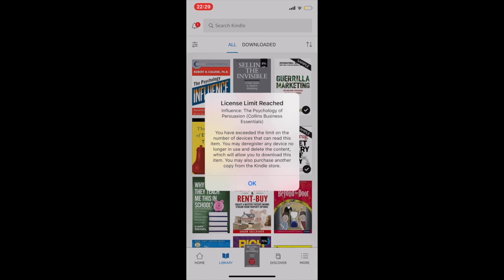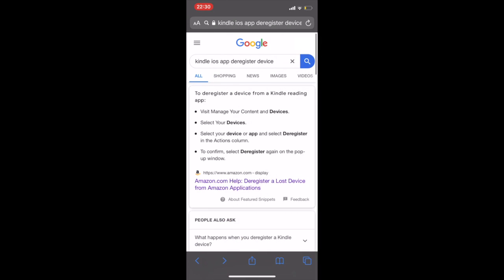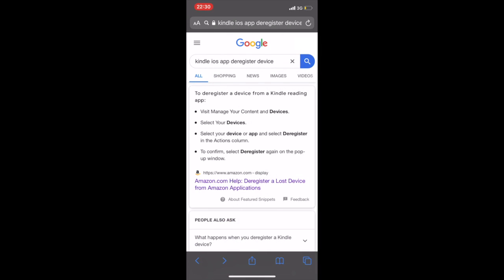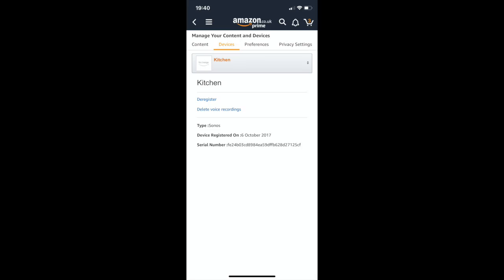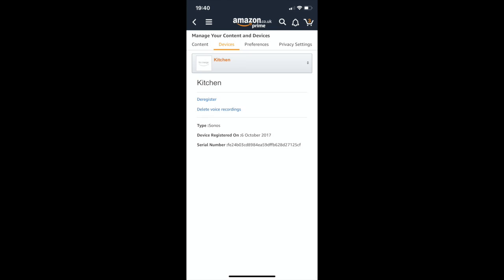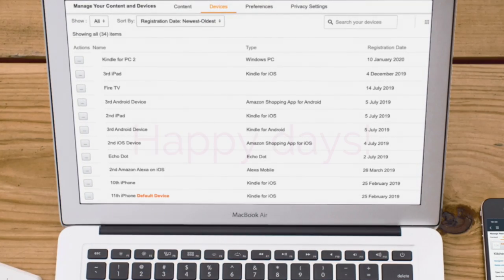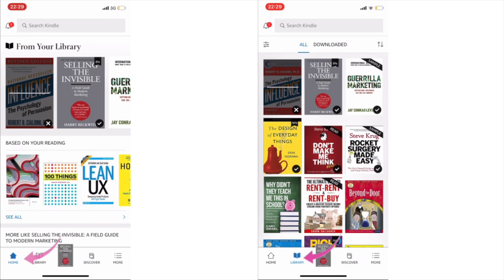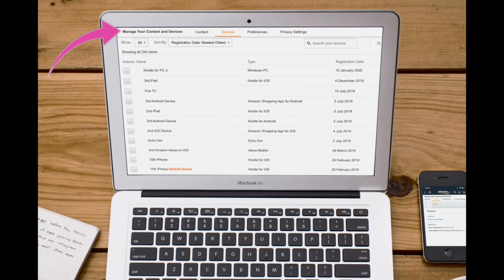Kindle iOS app Usability Test